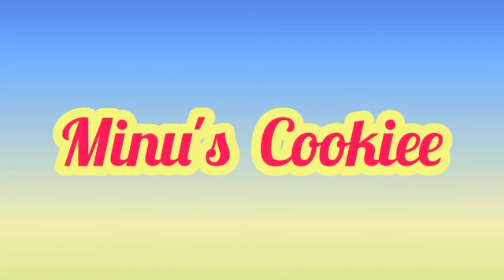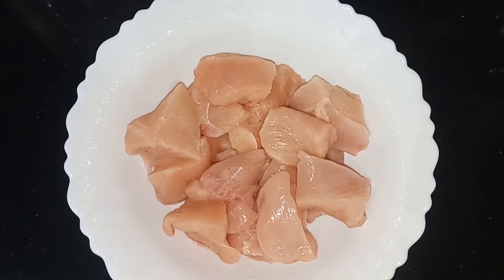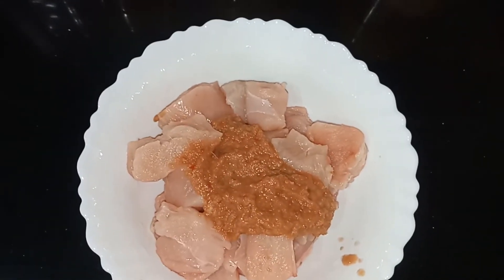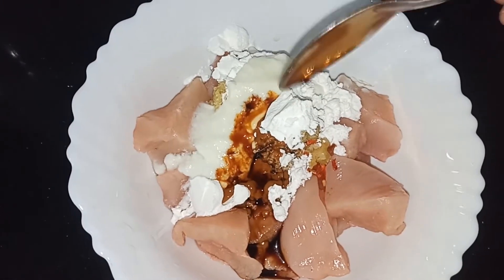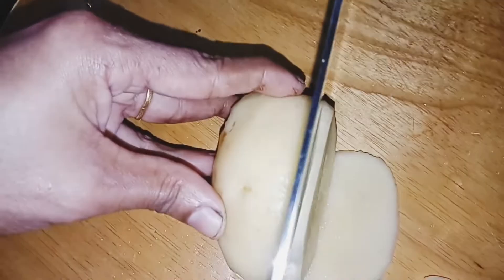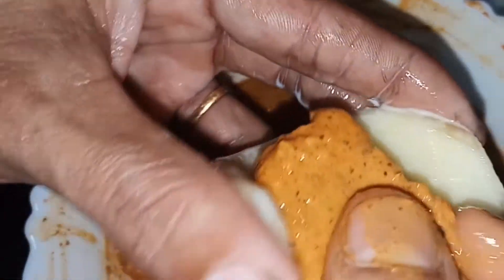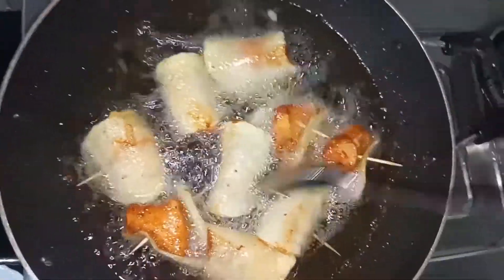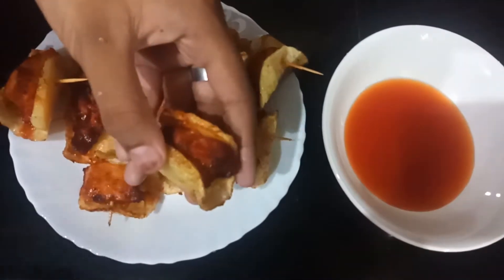Ramzan Special Snacks Recipe | Chicken Snacks Recipe | Iftar Recipes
Ramzan Special Snacks Recipe | Chicken Snacks Recipe | Iftar Recipes |ചിക്കൻകൊണ്ട്ഒരുസ്നാക്ക്സ്

Chicken Snacks Recipe |ചിക്കൻ കൊണ്ട് ഒരു അടിപൊളി സ്നാക്ക്സ് | Ramzan Special Snacks | Minu's Cookiee
Ingredients
chicken   -400gm
ginger  - 1piece
garlick  - 5
tomato  - 1piece
green chilly  -2
red chilly powder 1tblspn
termeric powder  1/4 tspn
red chilly creshed  -